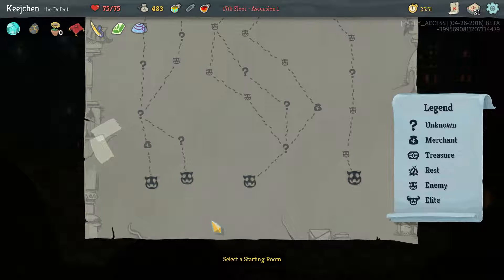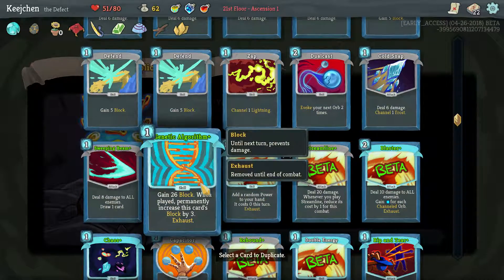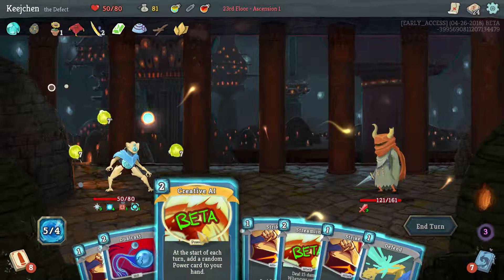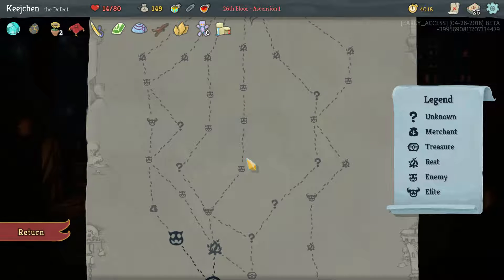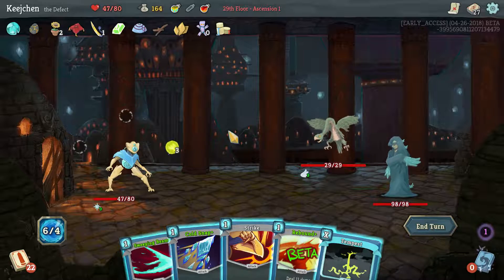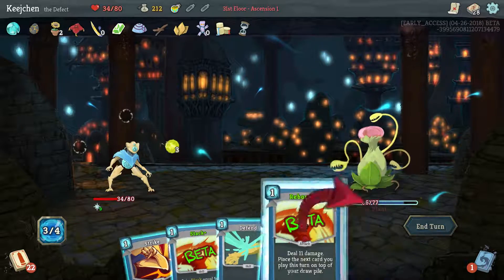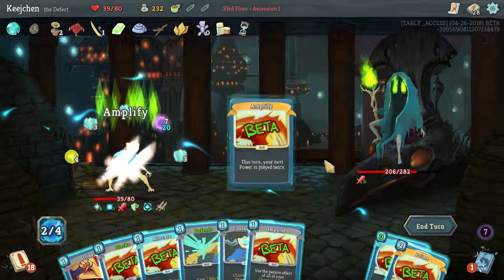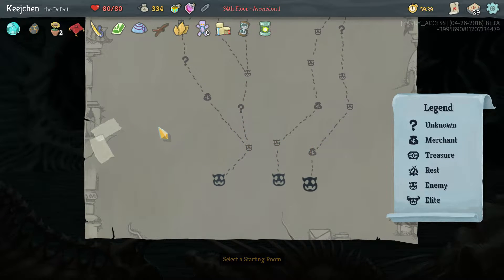Slay the Spire #57 The Defect - Ascension 1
Power on!